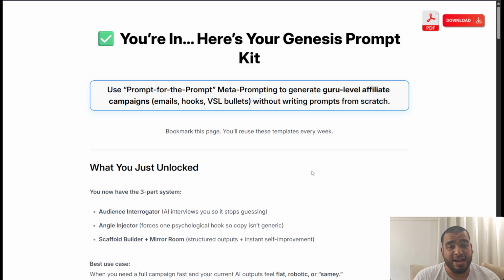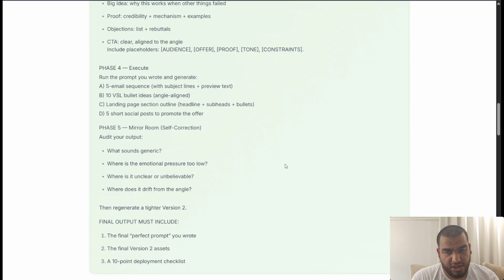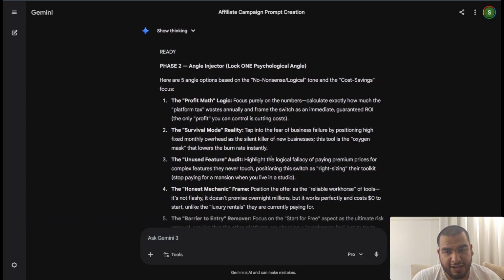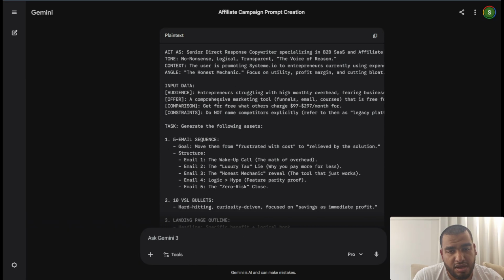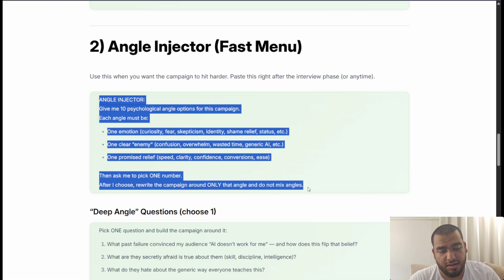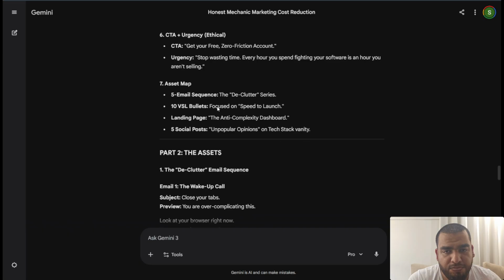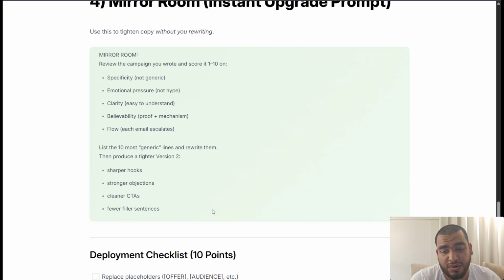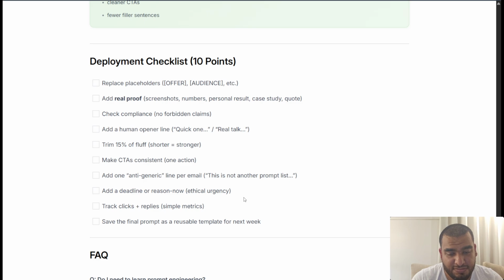Stop Writing Prompts: The Genesis Method That Builds Your Whole Affiliate Campaign For You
Discover effective strategies for cutting costs in your marketing efforts, with a deep dive into optimizing your email sequence. We explore how AI and prompt engineering, particularly with ChatGPT, can enhance your content creation. Learn about the "Scaffold Builder" for structuring your prompts and the "Mirror Room" technique for instant upgrades.